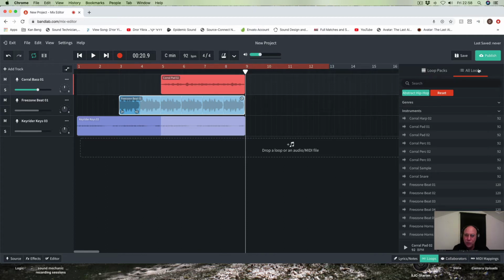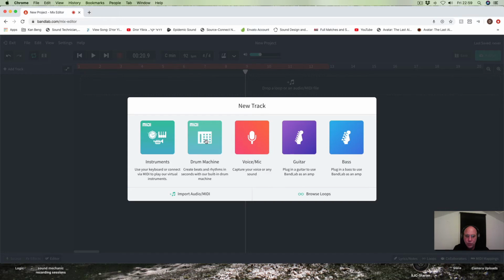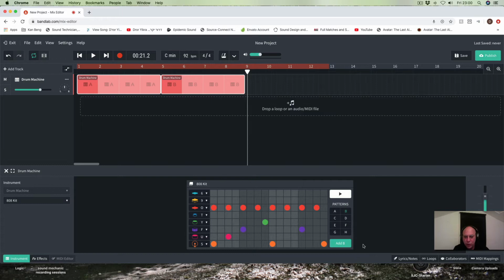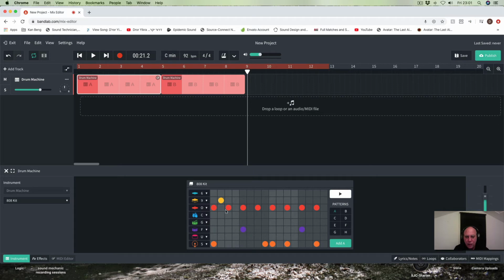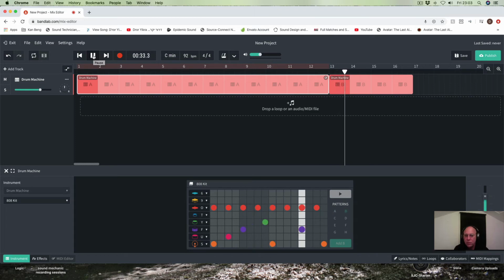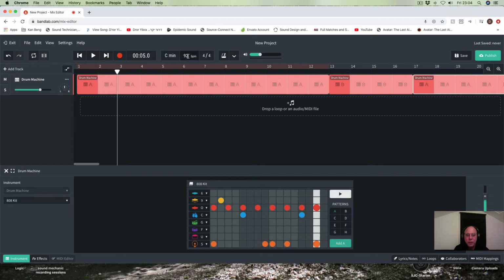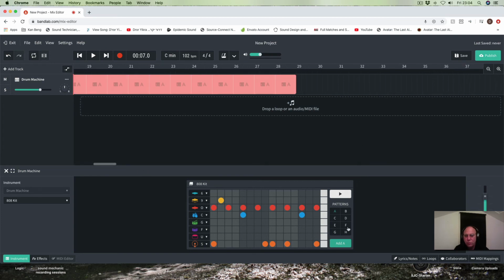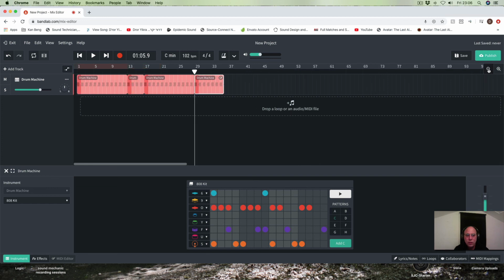2 BandLab Drum machine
This video will talk you through the use of the drum machine in the mix editor on BandLab.